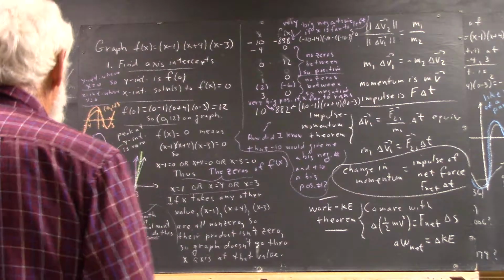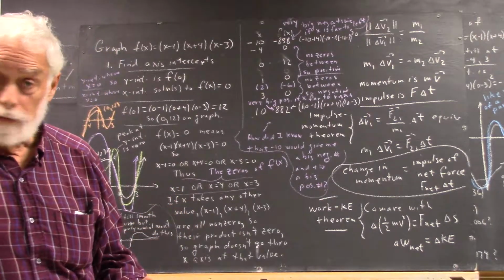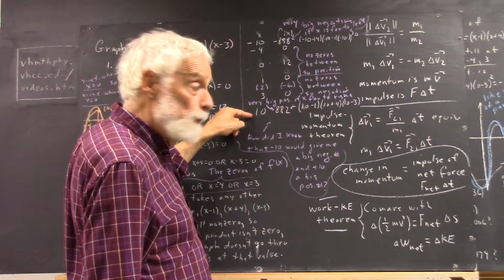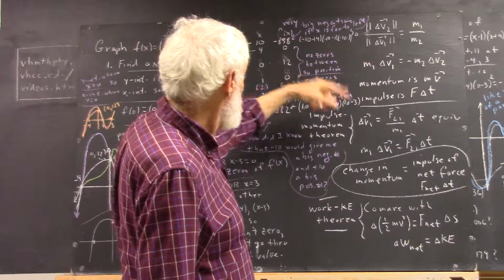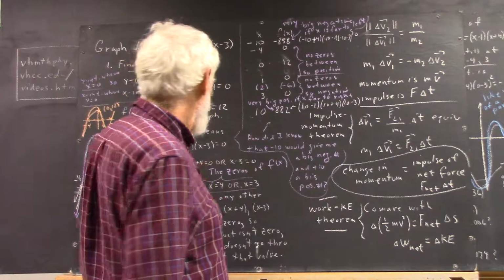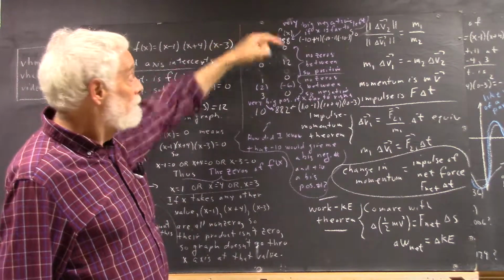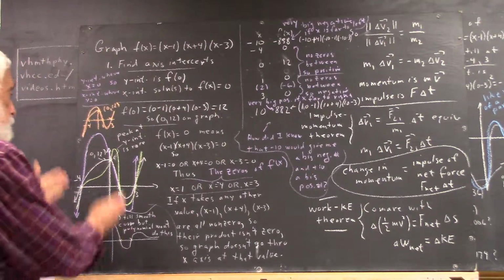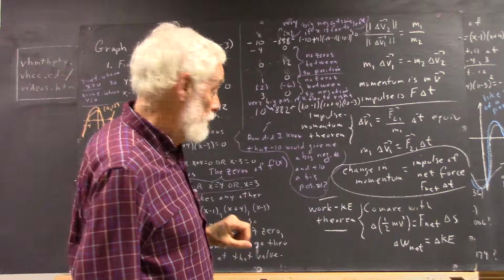dagpc 0752 completing the graph by considering far left and far right 7